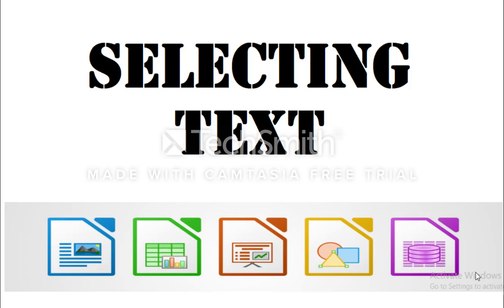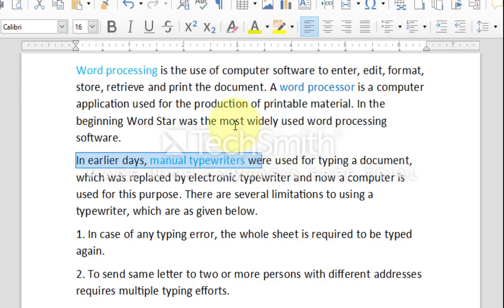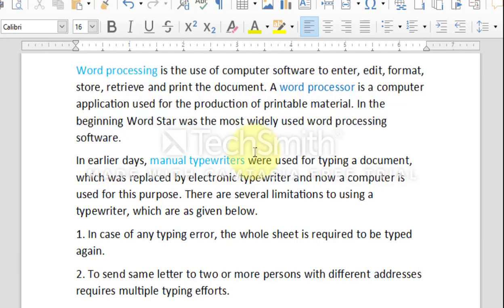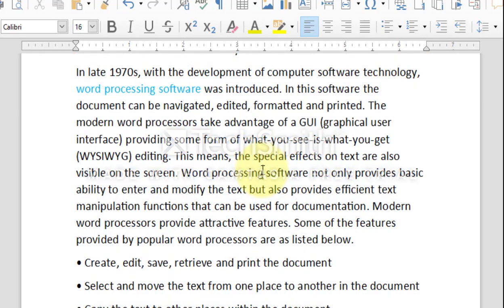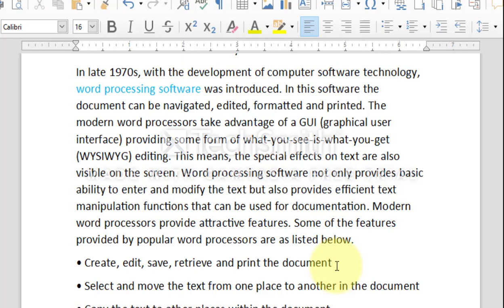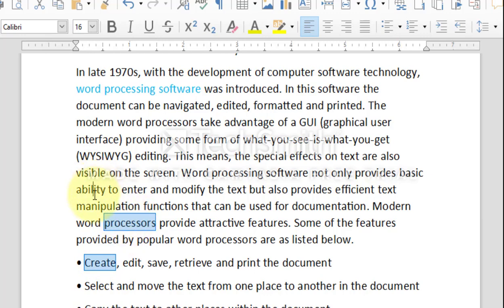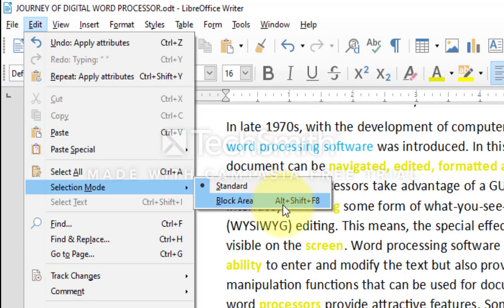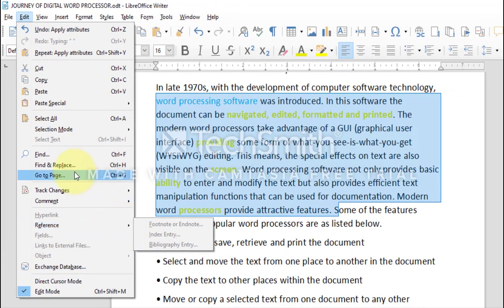SELECTING TEXT IN LIBRE OFFICE WRITER